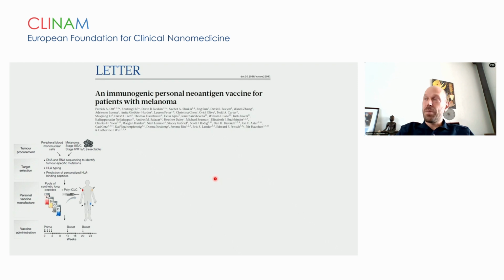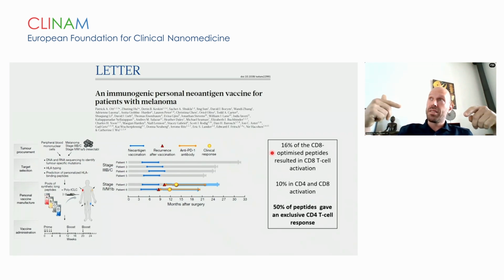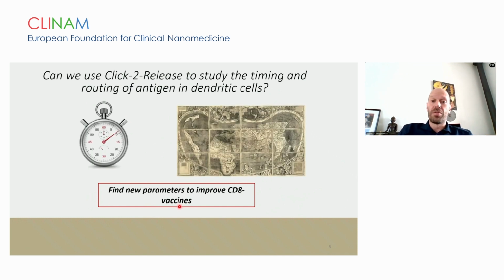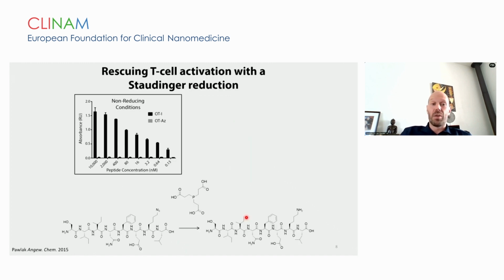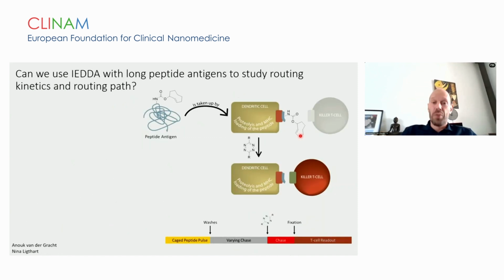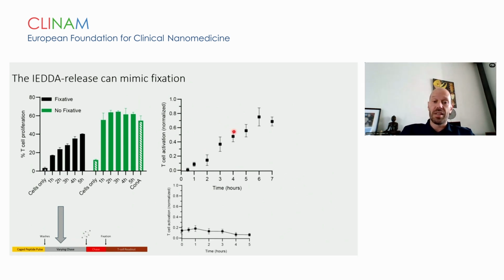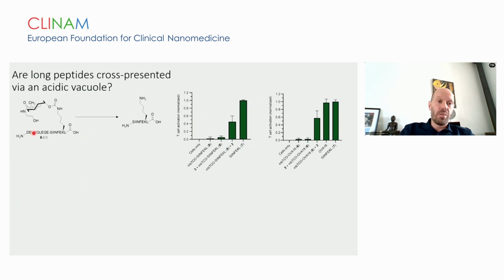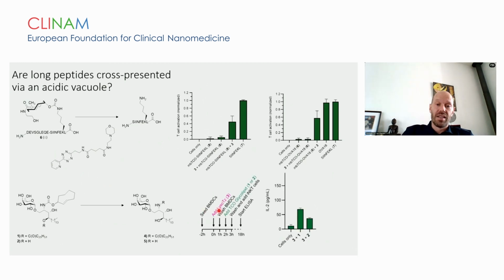16 2 Sander van Kasteren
In Vivo Click Chemistry as Novel Tool in Immunology
Sander van Kasteren, Professor of Molecular Immunology, Leiden University (NL)